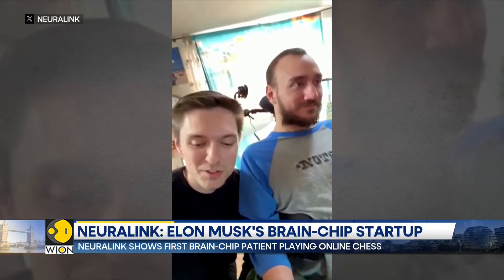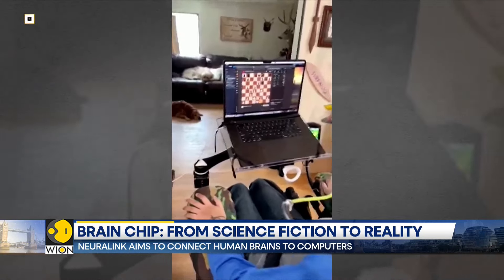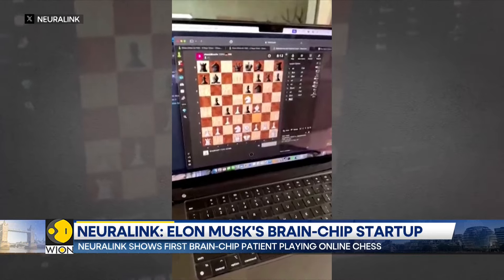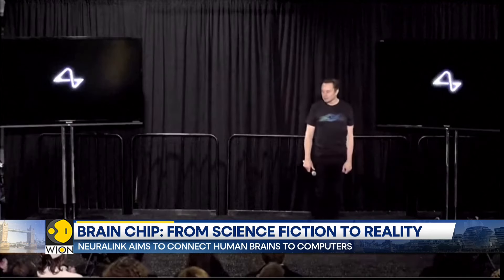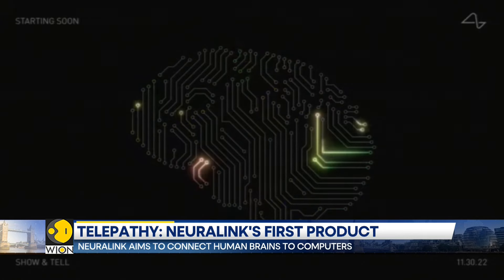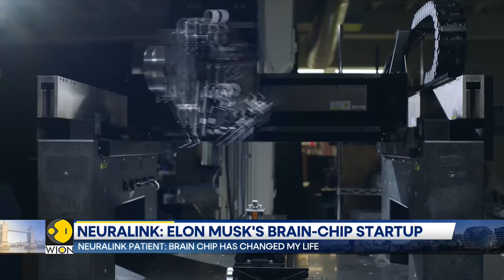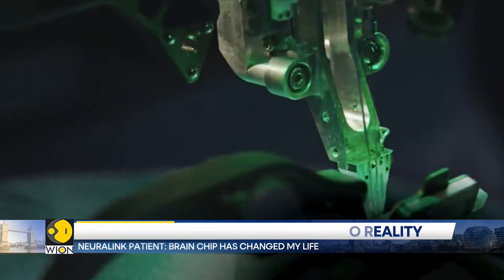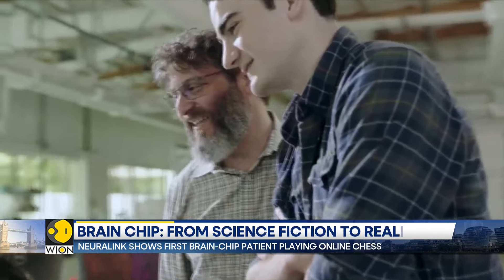Neuralink shows first brain-chip patient playing online chess | WION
Elon Musk's brain chip startup Neuralink on Wednesday live-streamed its first patient playing an online chess game using the company's chip implant to move the mouse.